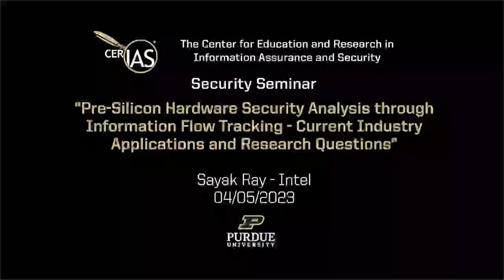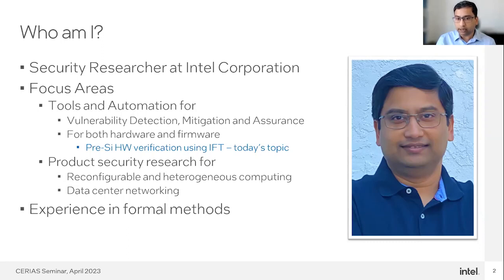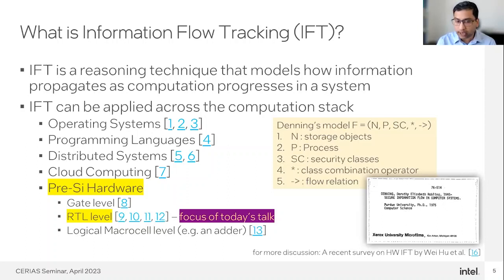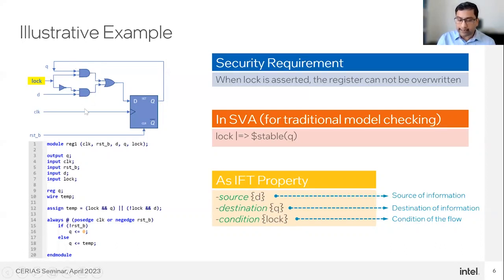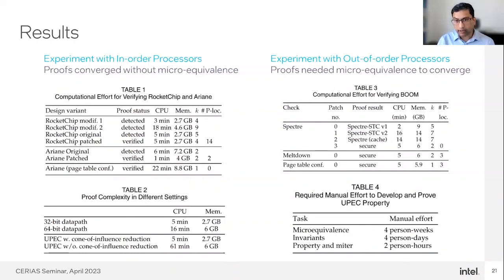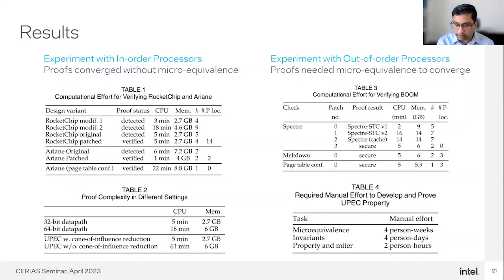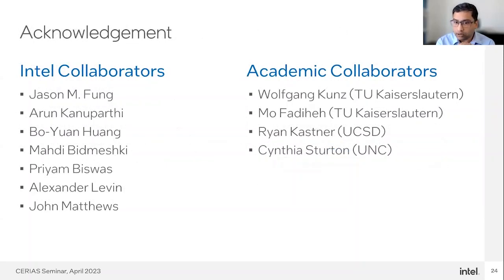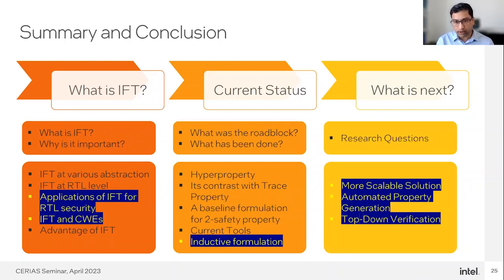2023-04-05 CERIAS - Pre-Silicon Hardware Security Analysis through Information Flow Tracking - Cu...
Recorded: 04/05/2023 CERIAS Security Seminar at Purdue University Pre-Silicon Hardware Security Analysis through Information Flow Tracking - Cu... Sayak Ray, Intel Information Flow Tracking (IFT) is a useful tool to reason about security of a system. It can be applied at different levels of abstraction - starting from operating system all the way to gate-level circuits through various representations of software and hardware. In this talk, we will focus on IFT at the register transfer level (RTL) representation of hardware and discuss how IFT can be applied to find various types of RTL security vulnerabilities. We will discuss an inductive formulation of the problem based on leakage alert and propagation alert that offers a scalable solution and micro-architecture-level design insights compared to more traditional formulations. We will end the talk by outlining some of the research challenges that we need to address to push the boundary further.